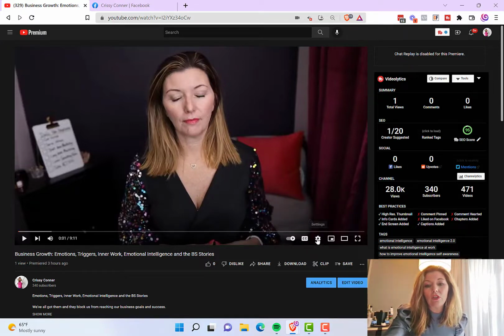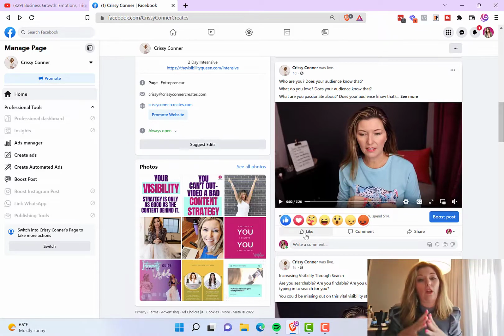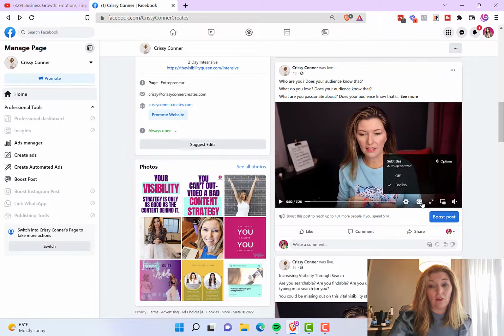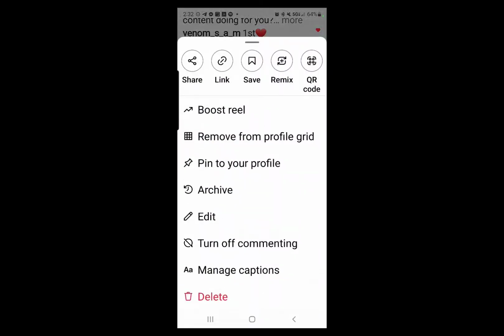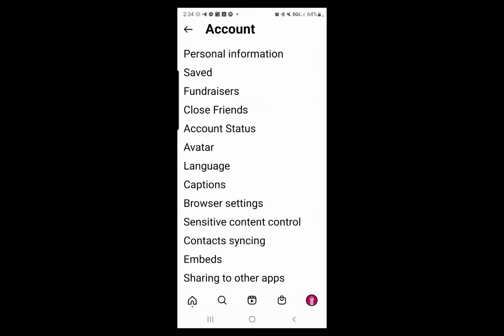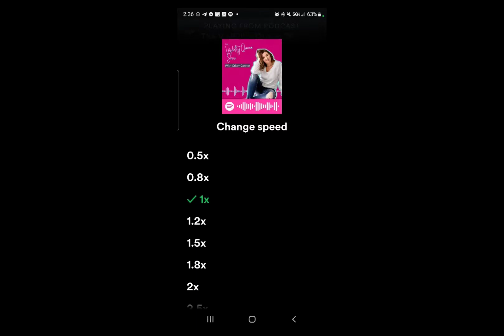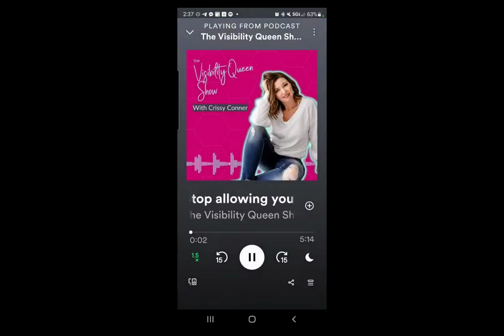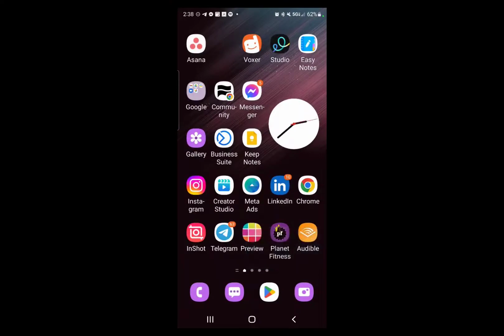Hacks and Shortcuts to Save time While E-Learning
Let's think about all the things we could learn...now, what if you had more time?  What if you could fit more in the pockets of time you have?

I've got you my friend, ready for it?  Watch these hacks to get through videos quicker, use closed captioning to read instead of listen to videos and save things for later!

Grab my $7 Bundles to make your life easier, create more content and be more consistent

Metricool the all in 1 social media scheduler that will change your life👉Try it for 30 days use code 'CRISSY'

About Me:

I’m a social media strategist and visibility expert. I help business owners get heard, get seen and get paid. I support entrepreneurs who are looking to thrive, not just survive.

Imagine creating deeper relationships with your visibility and content.
Imagine being more authentic online.
Imagine upleveling every part of your business, including marketing, for massive growth to create the dream life you’ve designed.

It’s time to elevate!

As a mom of 3, 5 counting my furbabies Tennessee [Mini Australian Shepherd] and Kaia (Australian Labradoodle], I don’t have time for long drawn out videos, my audience loves that I keep them around 5 minutes and get to the point.

I went from hiding to showing up to empowering others to do the same through their content, their visibility, through their messaging and selling in a way that takes on ease and flow vs hustle mentality.

Today I support my Inner Circle, Visible, my monthly membership program, OMNI VIP and my monthly workshops and masterclasses. I thrive in supporting them to evolve not only themselves but their businesses. Visible: thevisibleceo.com OMNI VIP: omniqueens.com

Let’s connect to find out a way we can work together.

Let’s Get Visible!